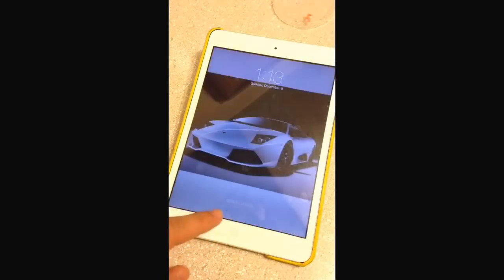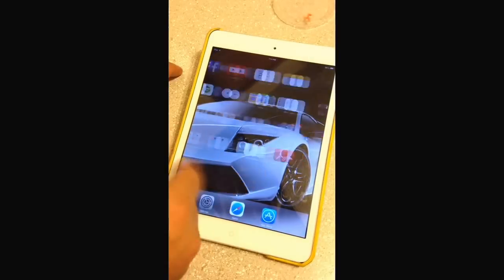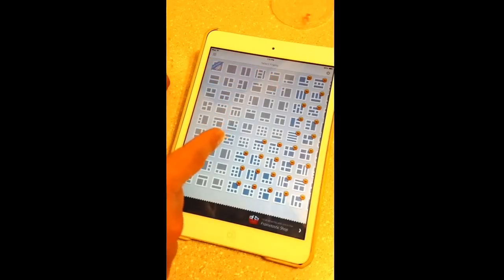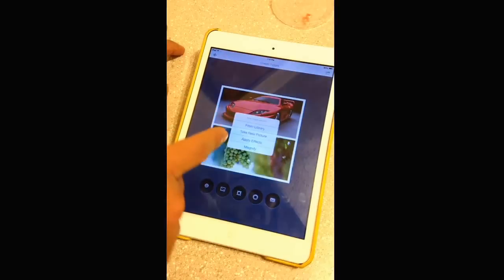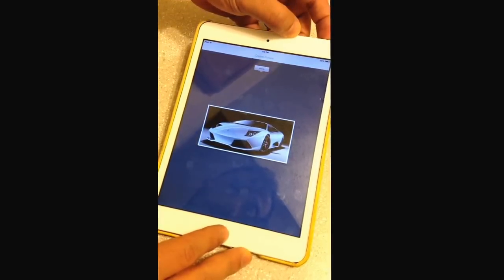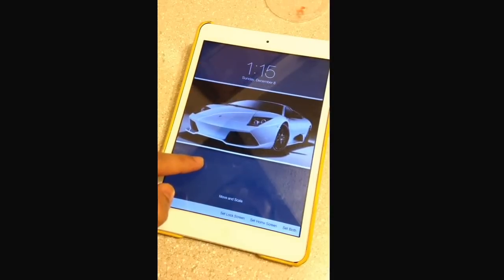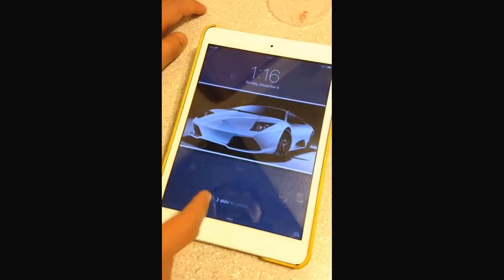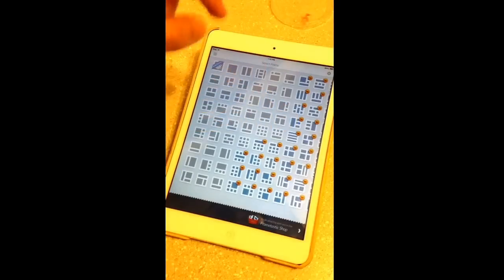How to fit wallpaper on iPhone or iPad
How to fit wallpaper on lock screen or home screen on iPhone or iPad. This is done on iPad mini.